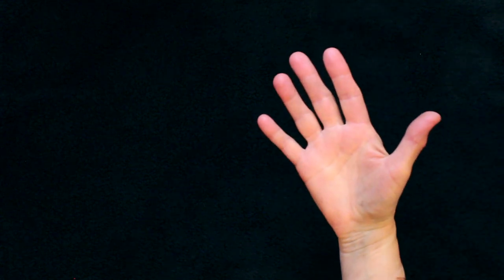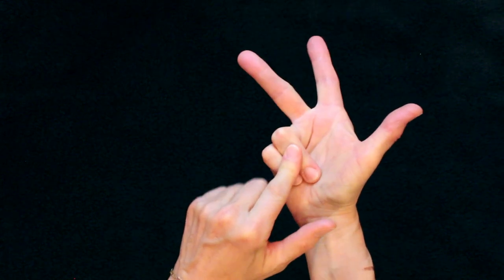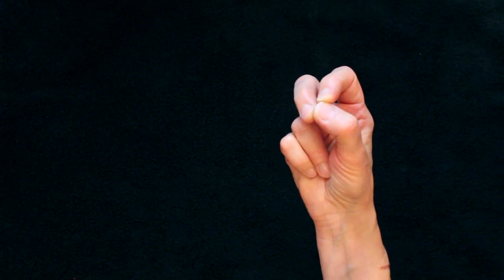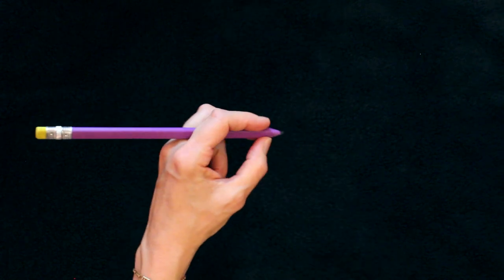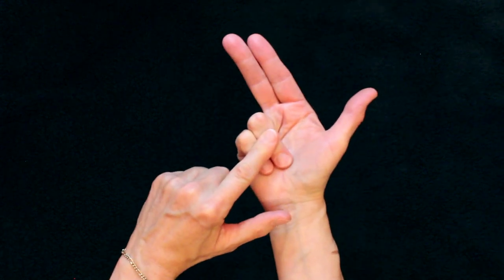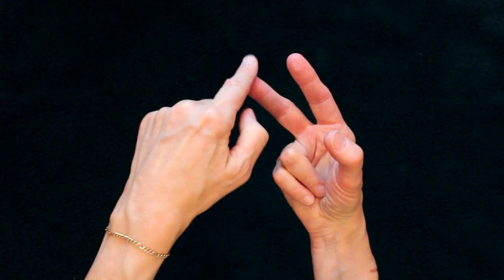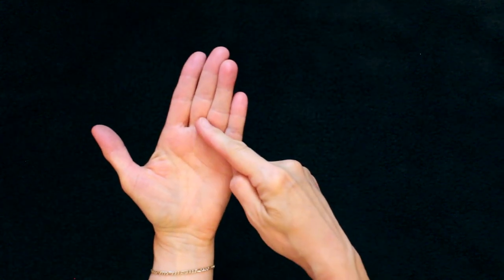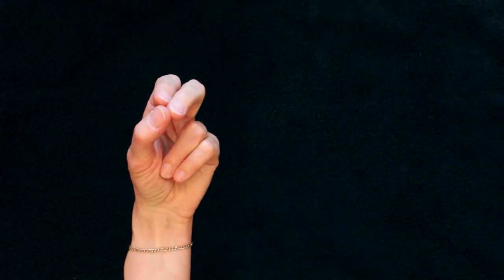Adaptive Dynamic Tripod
Amy L. Slutzky, MS, OTR/L, Pediatric Occupational Therapist, describes how to teach the Adaptive Dynamic Tripod pencil grasp -- the healthiest grasp there is.  This pencil grasp was developed by Mary Benbow.